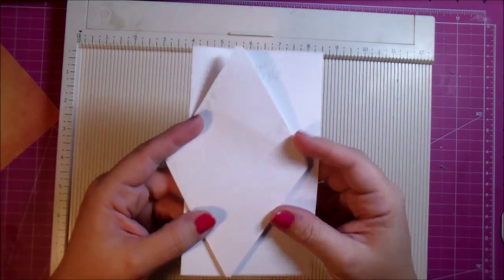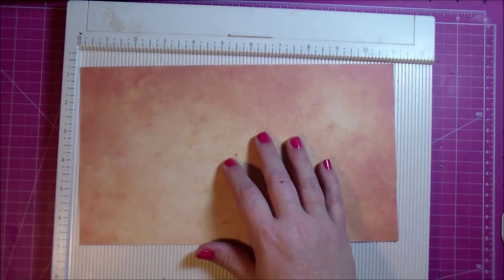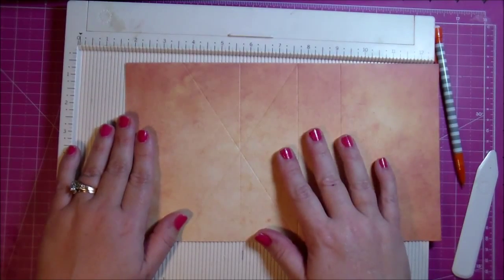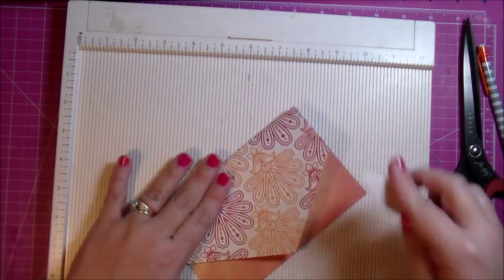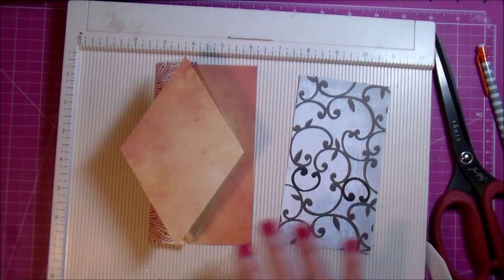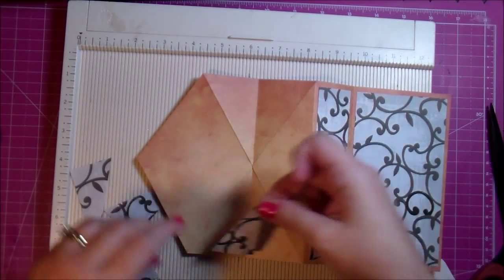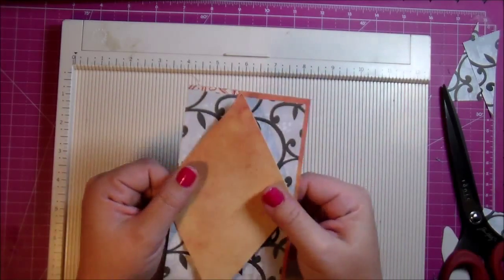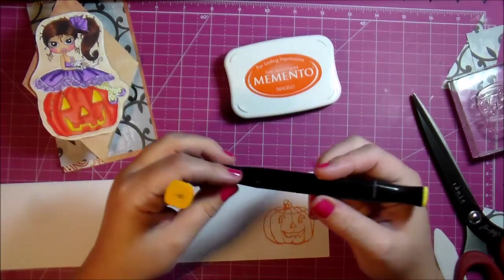Diamond Fold Card tutorial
An Upright Diamond fold card tutorial featuring My Besties digital stamp and Mark's Finest Paper and Stamps. My Bestie Mark's Finest Paper Staps: Witchie 2014